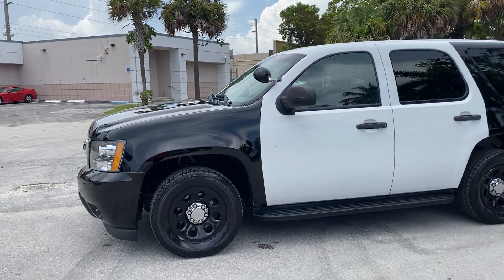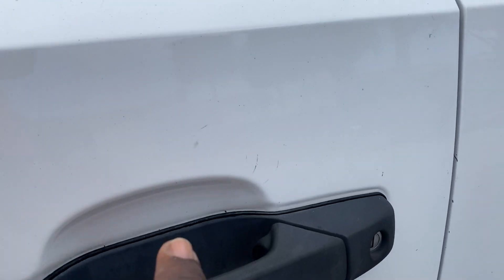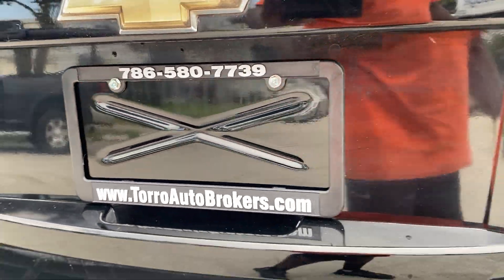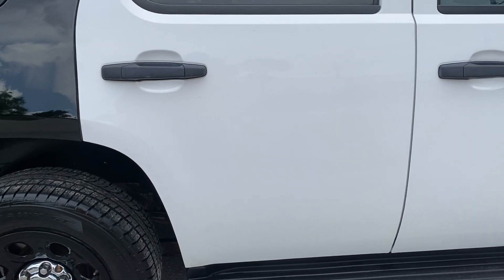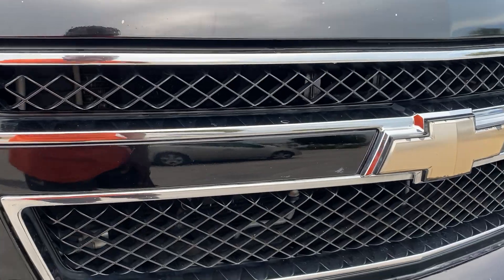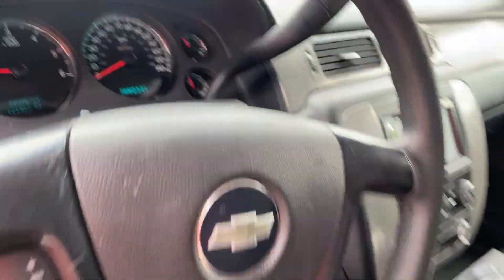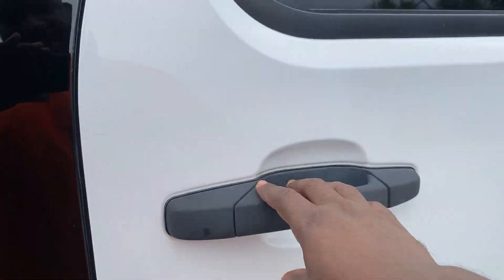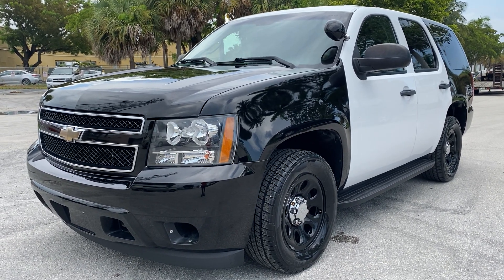2008 Chevrolet Tahoe Police PPV Interceptor walkaround 121k miles